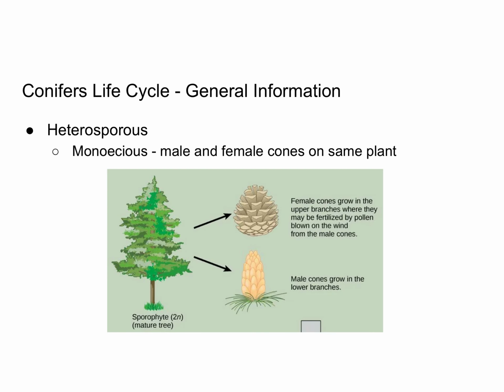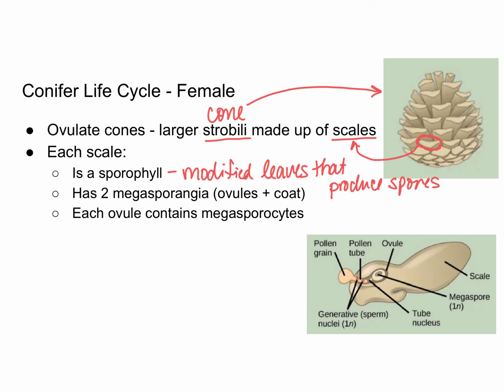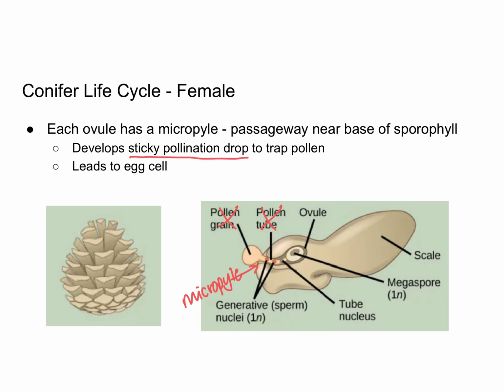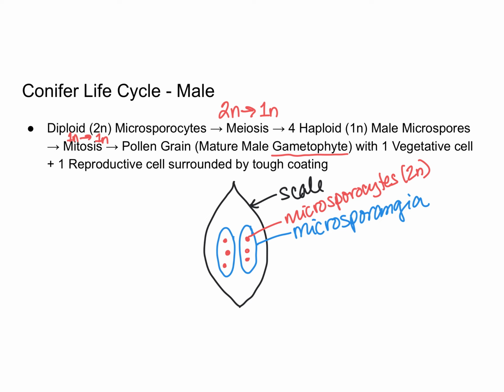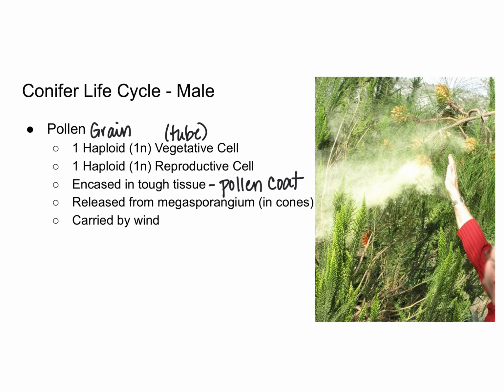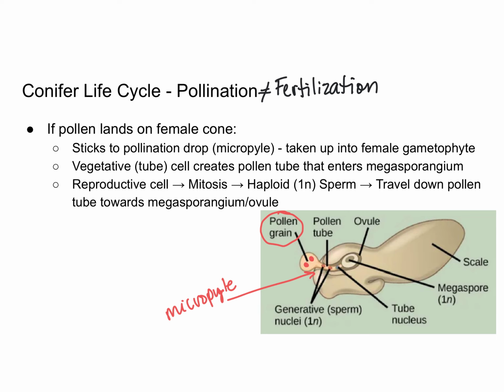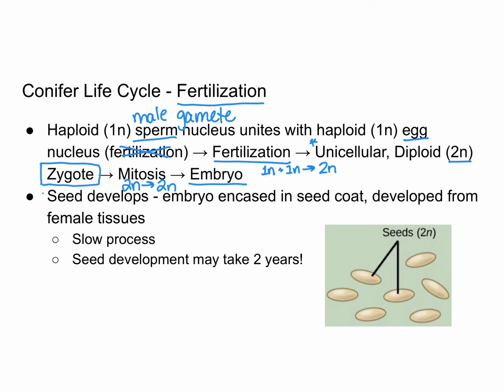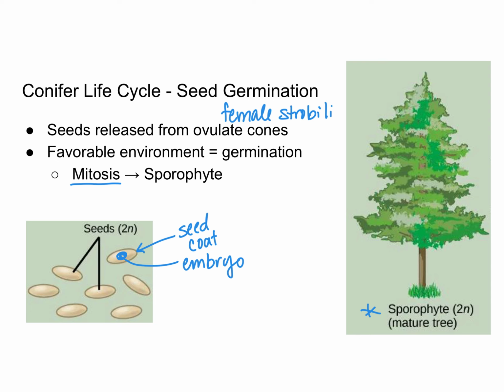Seed Plants - Conifer Life Cycle - Updated Audio